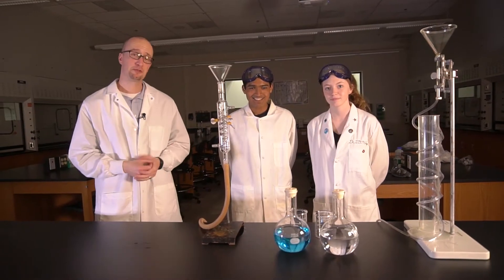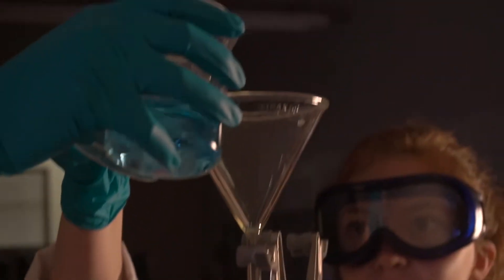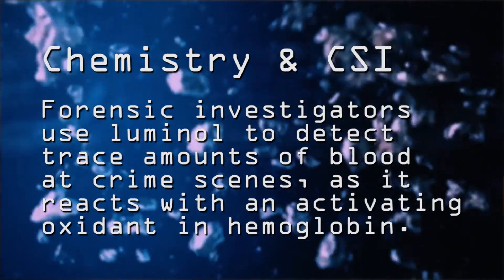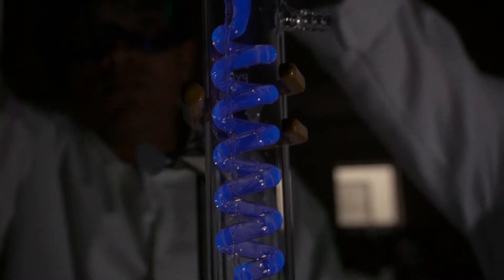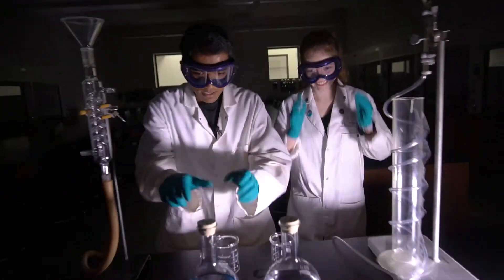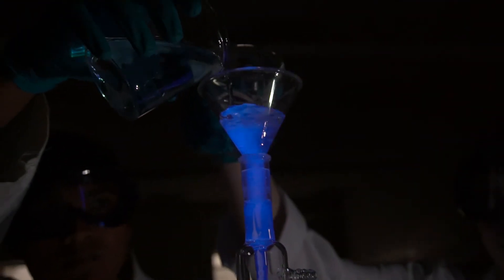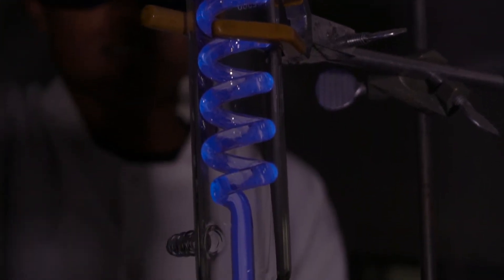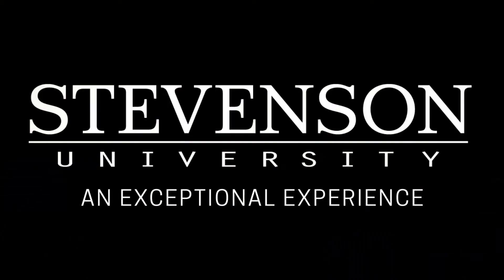Chemistry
Dr. Jeremy Burkett, SU Chemistry professor, demonstrates an experiment that students participate in as a part of their Chemistry courses: luminol and hydrogen peroxide. This same chemical is used by forensic investigators to find blood at crime scenes, a practical application for students beyond the classroom.